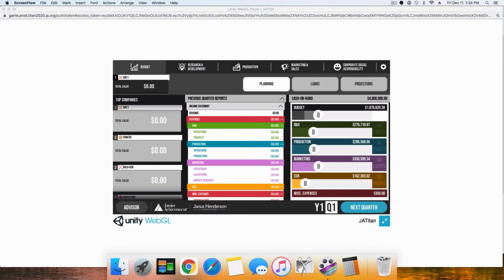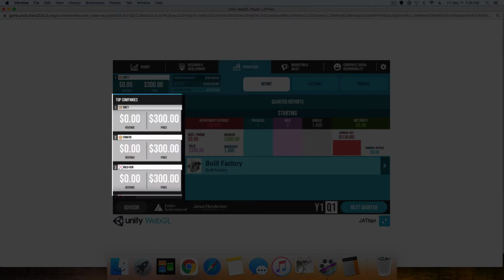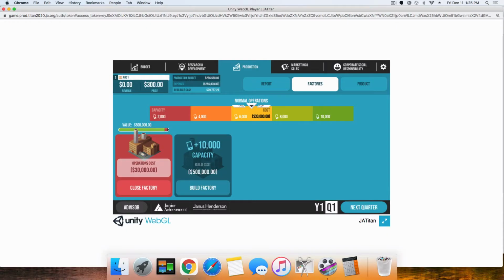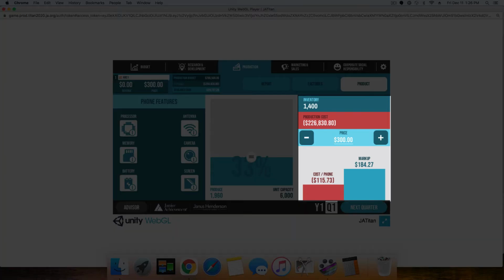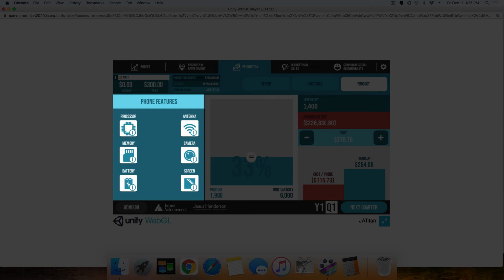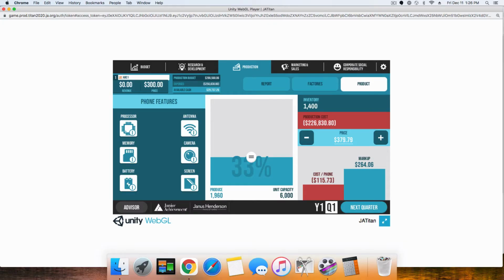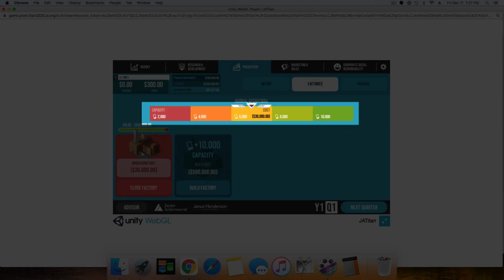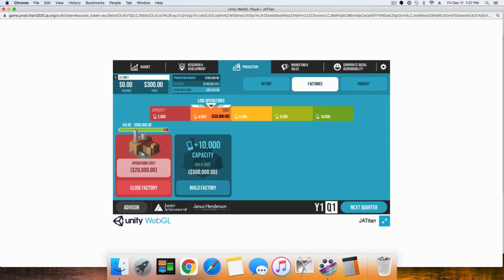JA Titan Tutorial 4 | Production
JA Titan Game, Production Tab